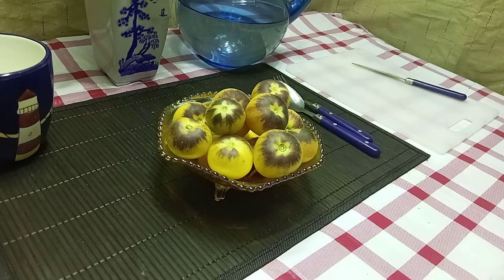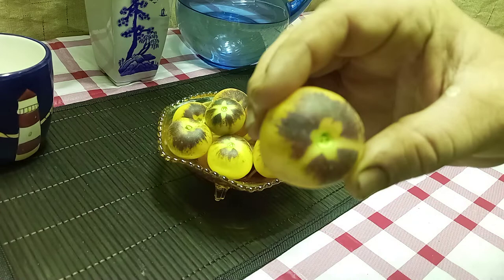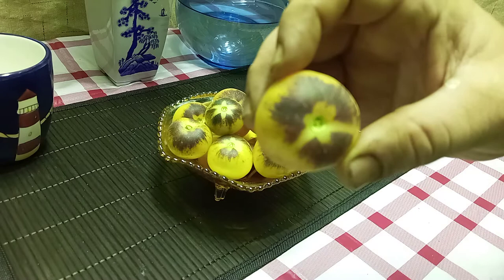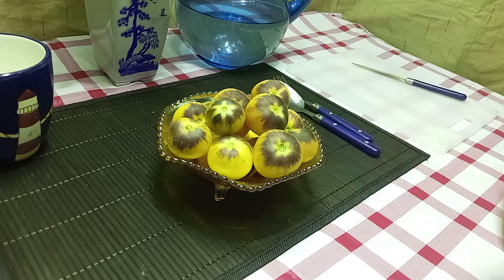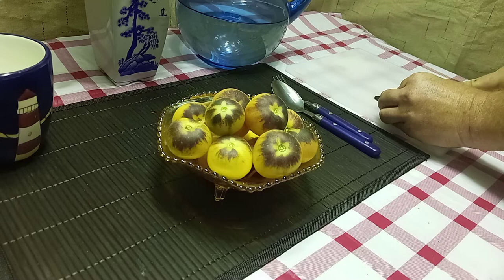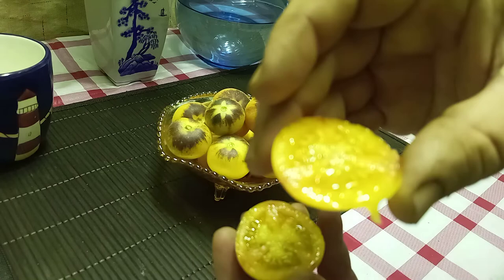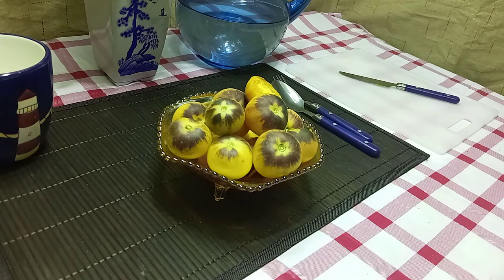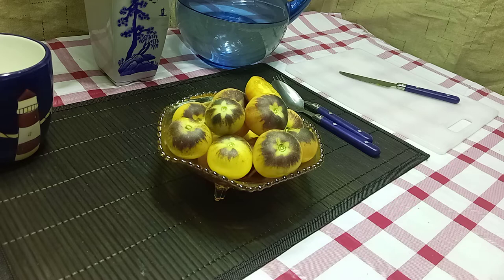Fuzzy Blue Balls Tomato by Dean Slater Review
Fuzzy Blue Balls Tomato
Developed by Dean Slater of Michigan. These are a bicolored tomato that weighs between 2oz (ca. 76 g)-3oz (ca. 113 g). They are a mid-season variety that have regular leaves. This indeterminate plant will produce these awesome, juicy, sweet fruits up until frost time if you take care of your plants. Be sure, when planting this variety, they get enough sunlight to bring out the blue/antho coloring. They do very well at markets, snacking on, garnishes, or cut up and added to salads.

Happy Growing!!